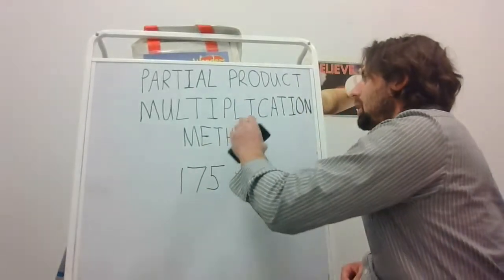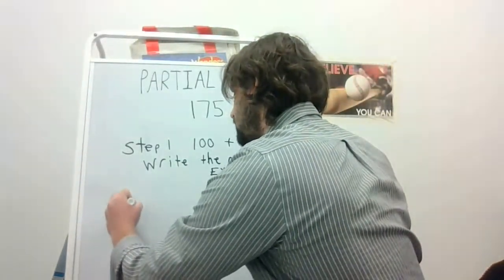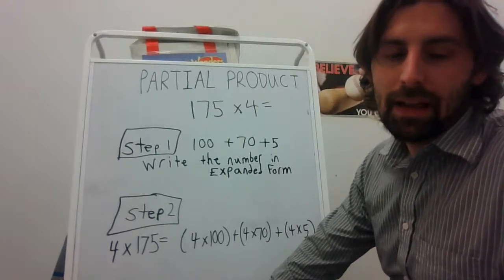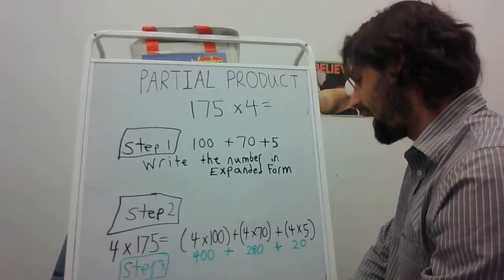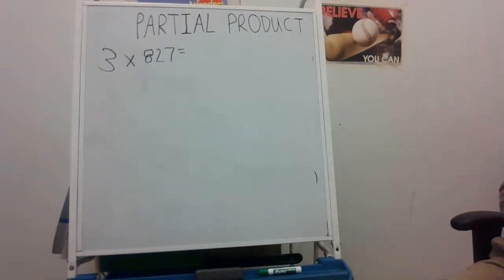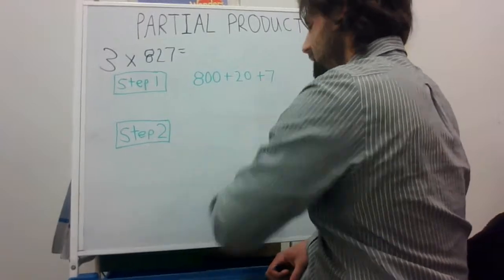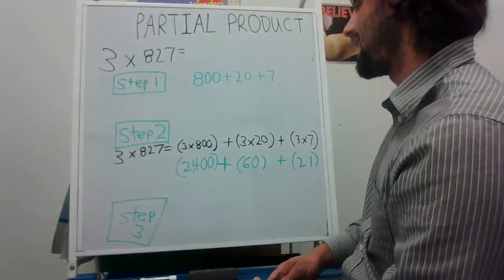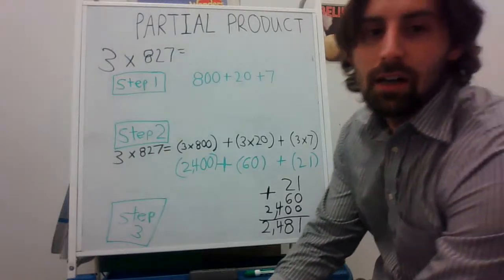MULTIPLICATION PARTIAL PRODUCT METHOD (Grade 4)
Mr. Camilleri models the steps for solving multi-digit multiplication problems using the partial product method.